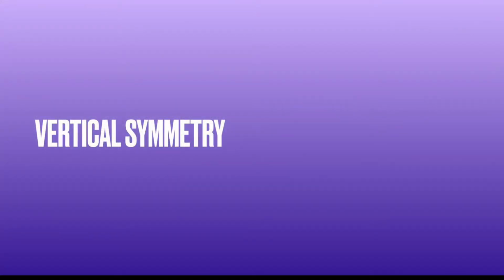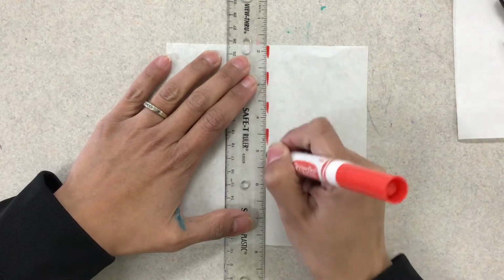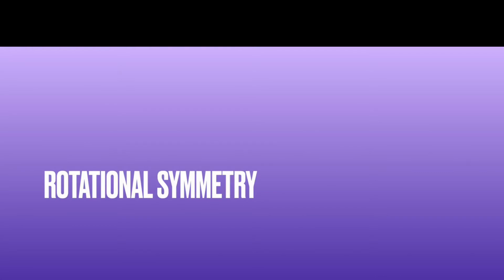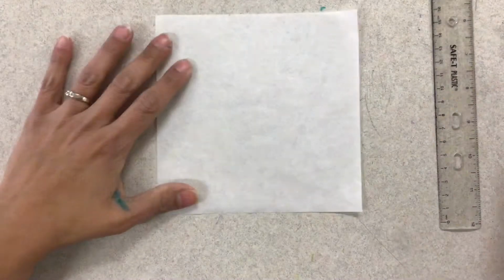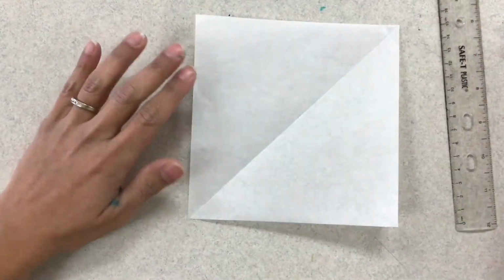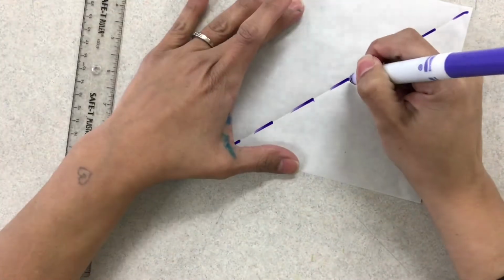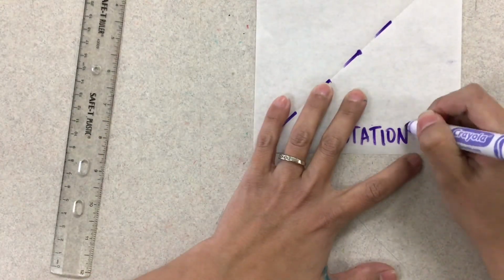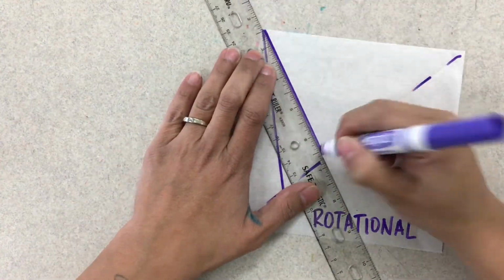Symmetrical Design Part 1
This is the first demonstration for my 6th grade students for our symmetrical design project. We will be creating a sloppy copy on 6 x 6 inch tracing paper sheets.